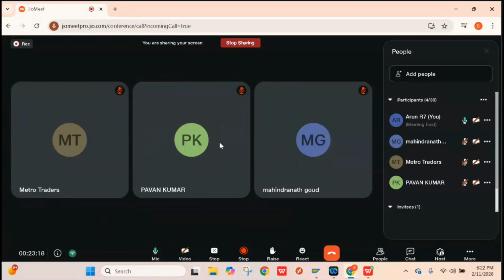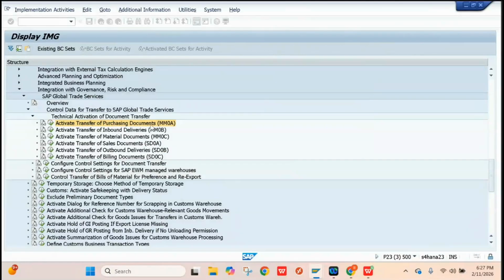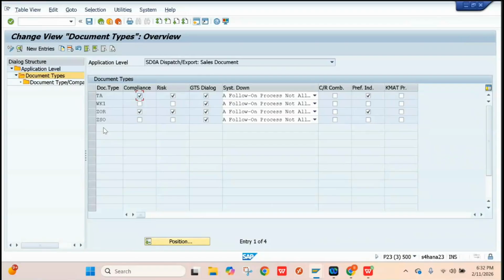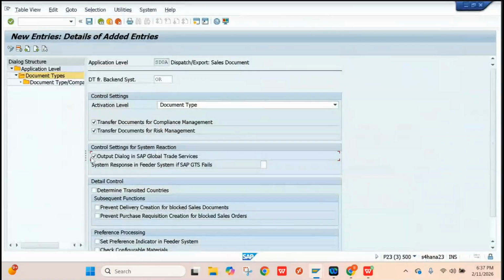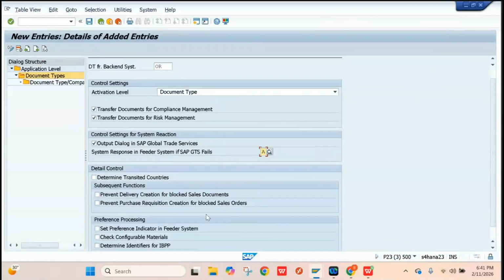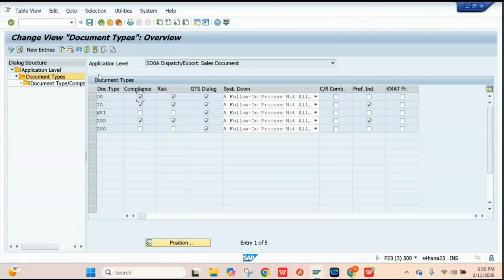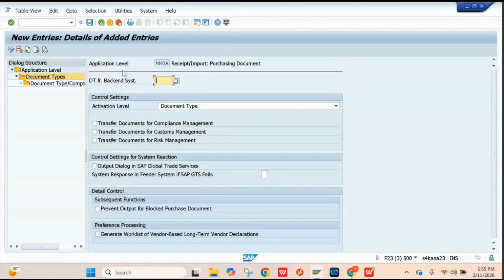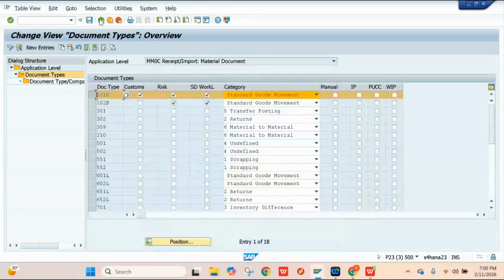SAP GTS - Transfer of Transactional Data to SAP GTS Explained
Welcome to Pro Edge 🚀

In this video, we will learn how Transactional Data is transferred from ECC/S4HANA to SAP GTS and how SAP GTS processes the documents for compliance and global trade operations.

This session explains the complete end-to-end transactional data flow with practical understanding and real-time project scenarios.

✅ Learn with practical examples and easy explanations.